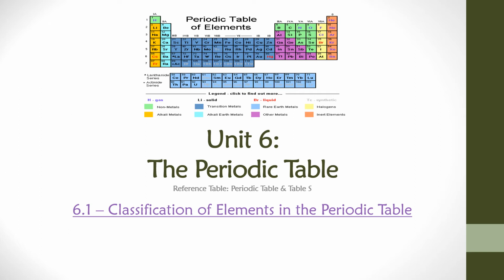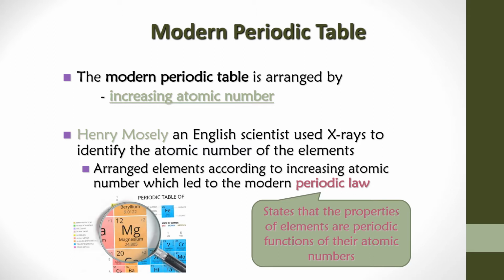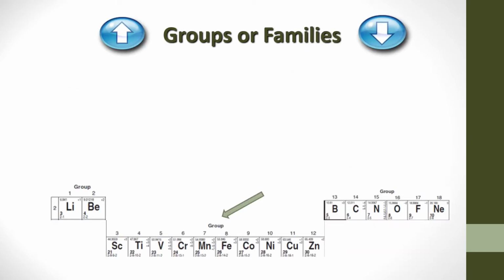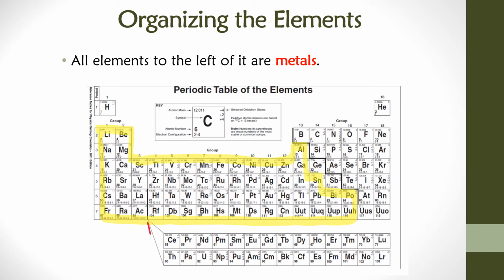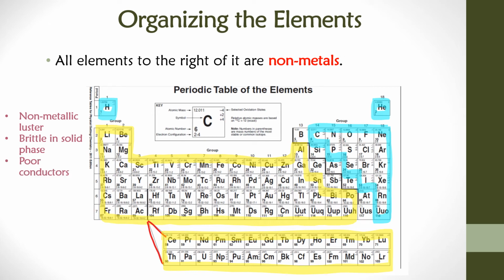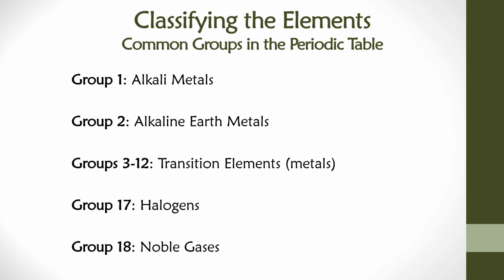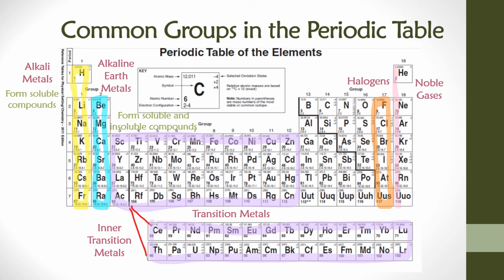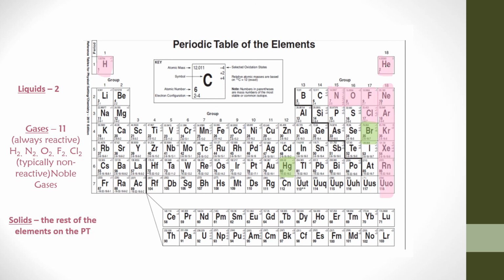6.1 - Classification of Elements I Tour of the Periodic Table I Unit 6 - Periodic Table I Regents Ch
This video is part 1 of the ‘Unit 6 – Periodic Table of Elements’ series. Please check out the other parts of this unit as well – linked below!